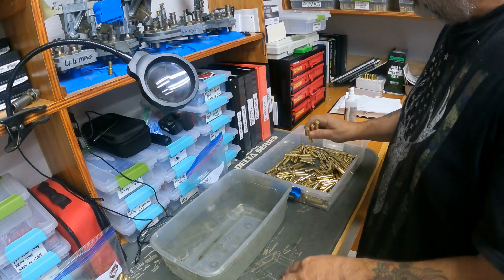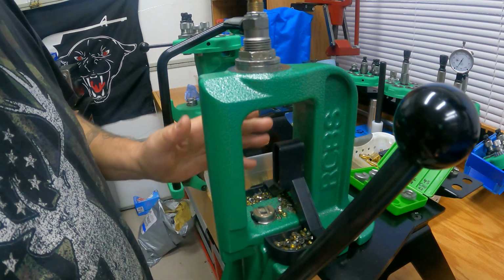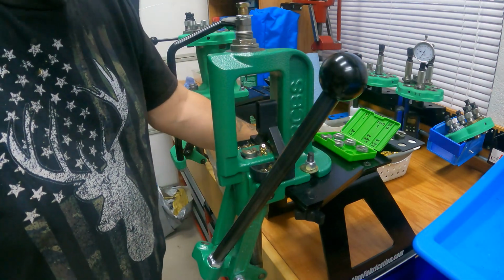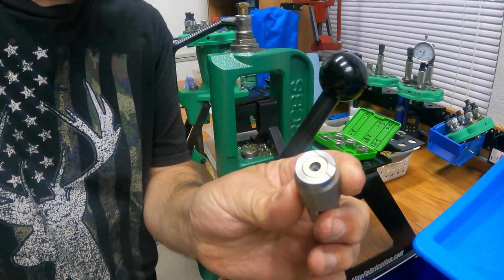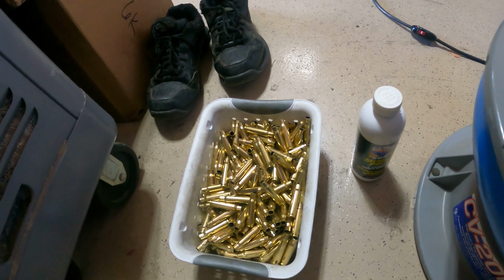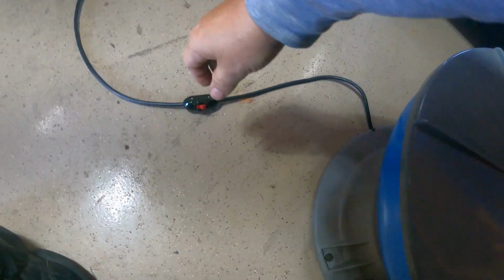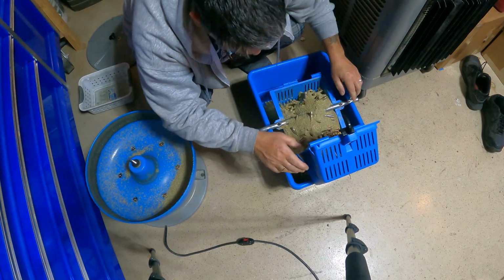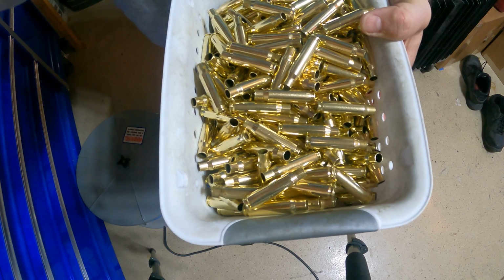Prepping 308 brass ready for reloading Part 1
Here a video on how i prep my 308 brass for reloading